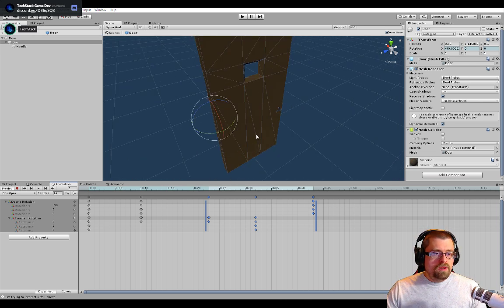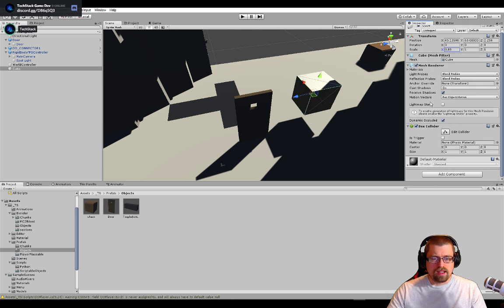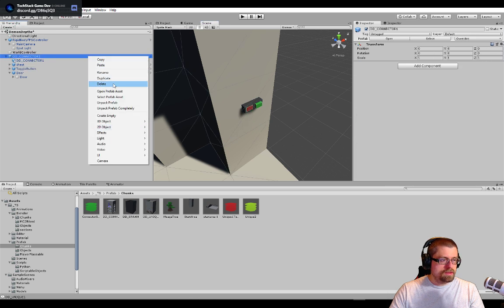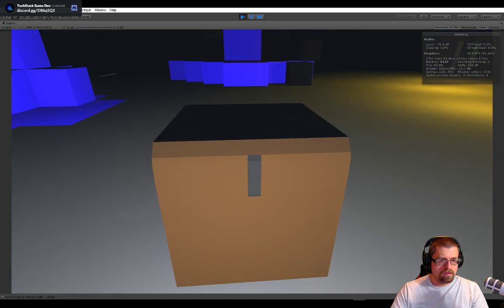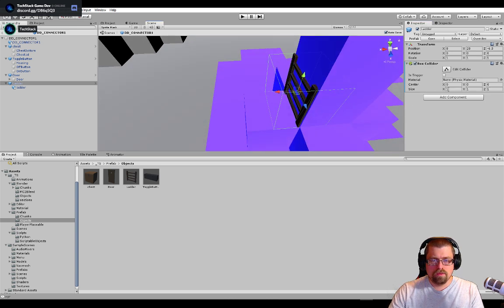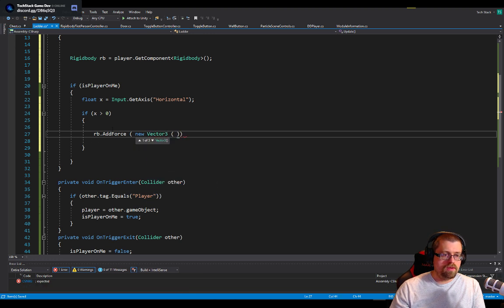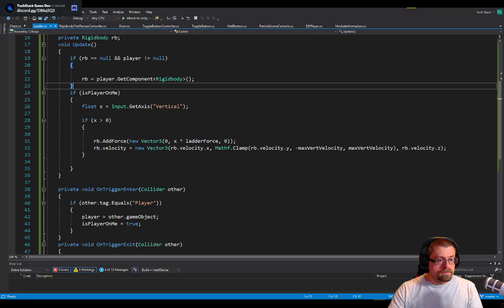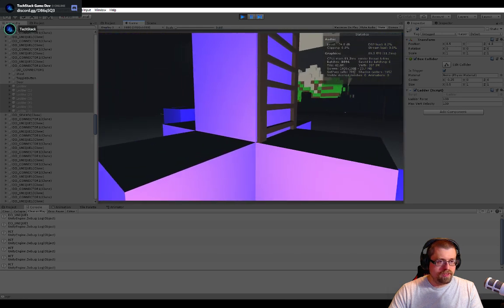Twitch stream : Rapid prototyping game objects! Doors & more February 28, 2019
A live stream from my channel. Working on a game I'll be making. Demon Depths !